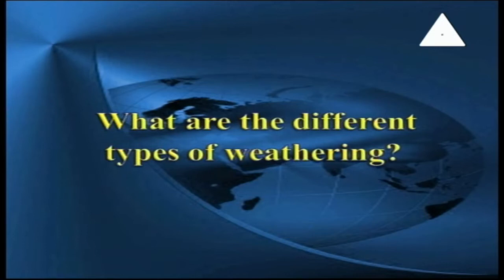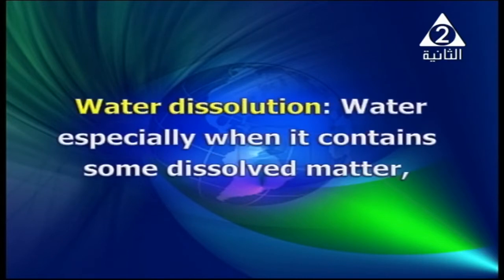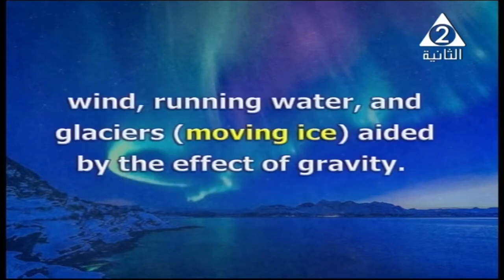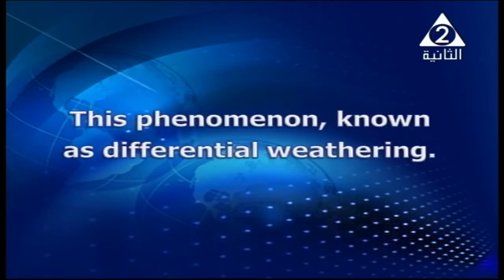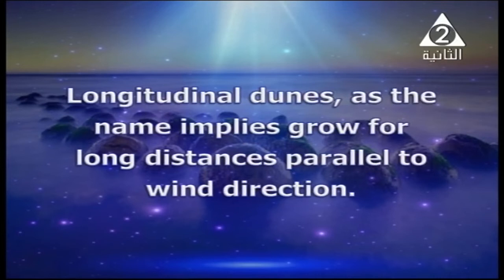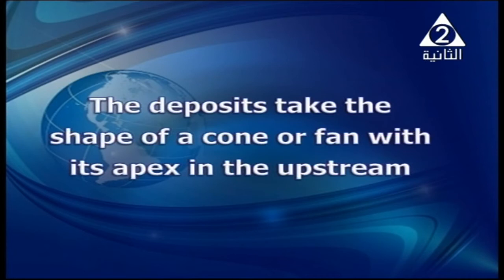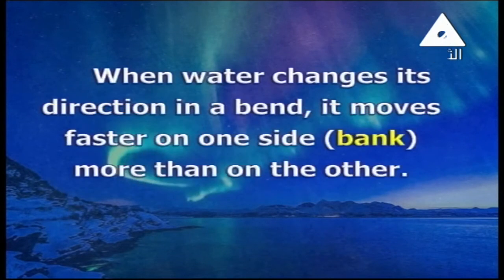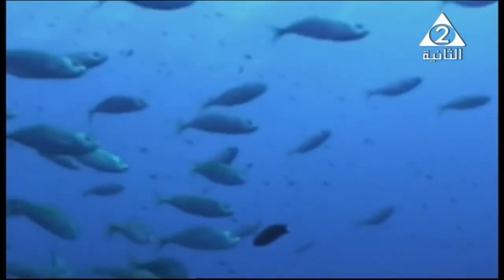30-01-2019 جيولوجيا لغات 3 ثانوي د ياسر السافوري